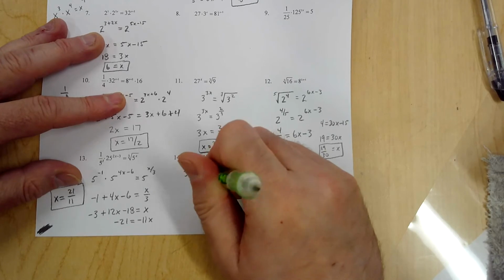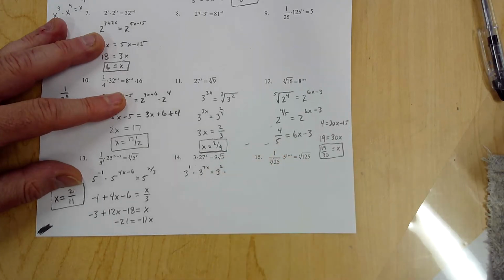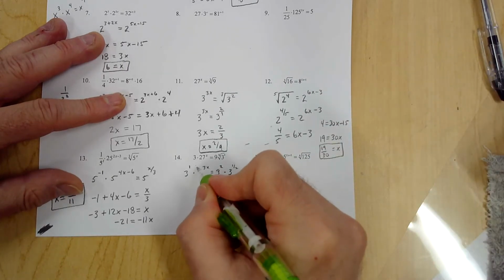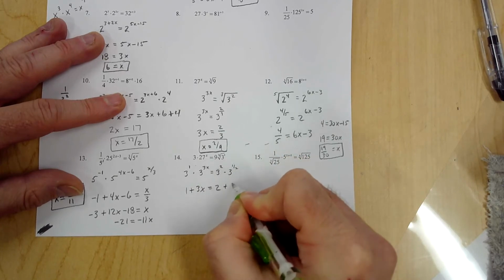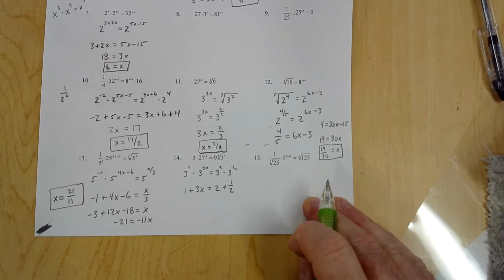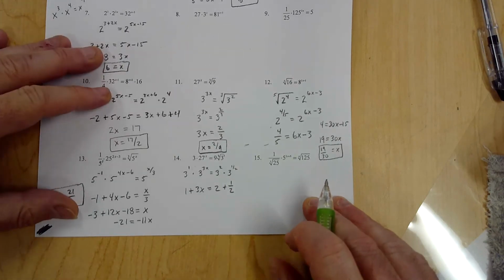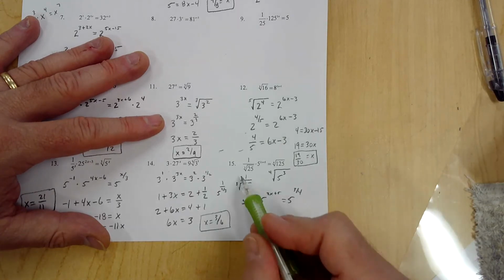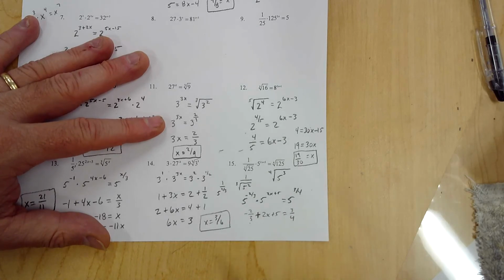Int 3 Same Base Video 2